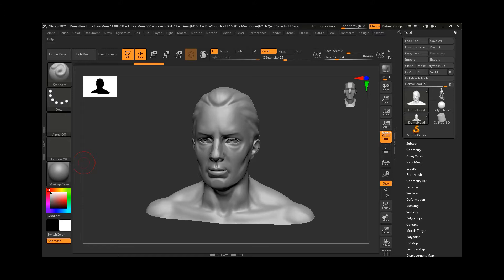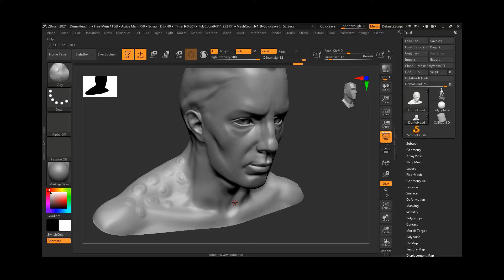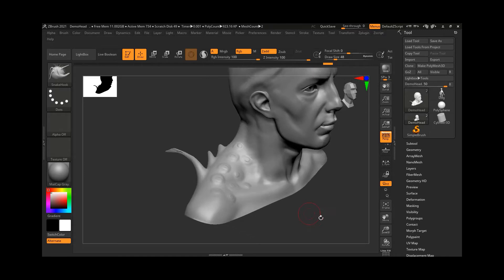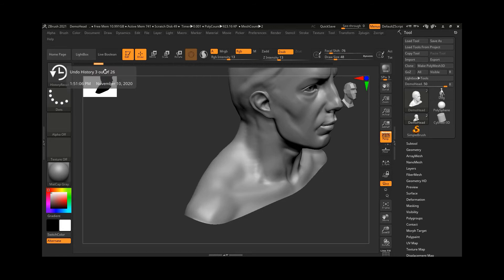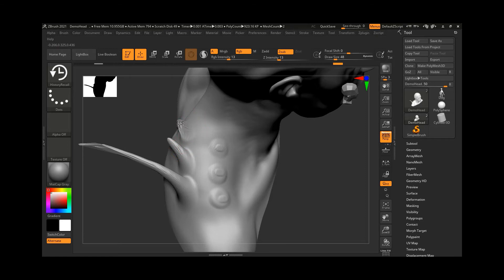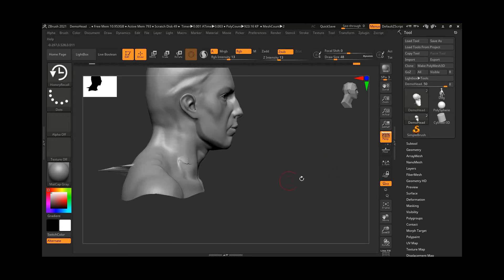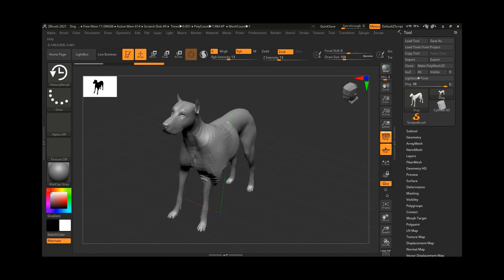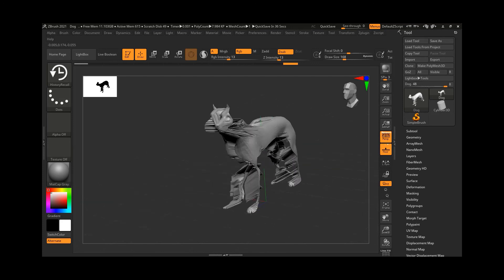How to Work with History Recall Brush in Zbrush? | Lesson 9 | Chapter 2 Zbrush 2021.5 Full Course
When sculpting you may find yourself in a situation where you want to undo back to a previous point but only for a small section of a model. ZBrush 2021 has a new feature that makes it so that you don't have to undo everything just to undo one part. So, let's see it in action.